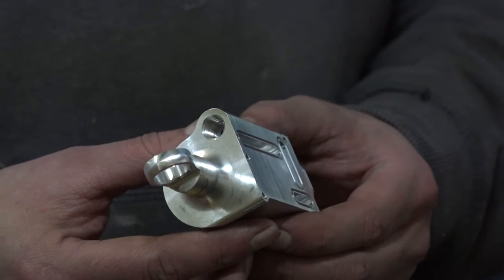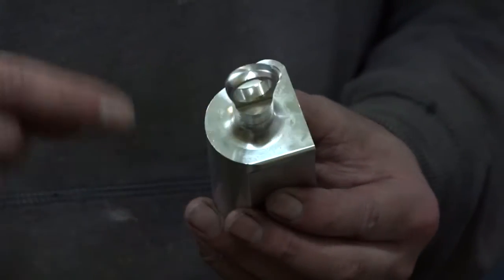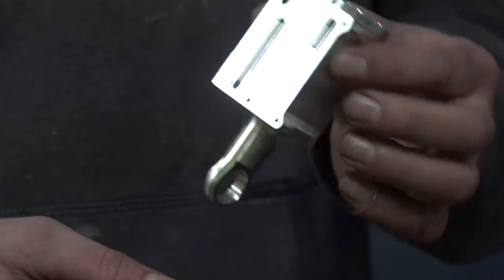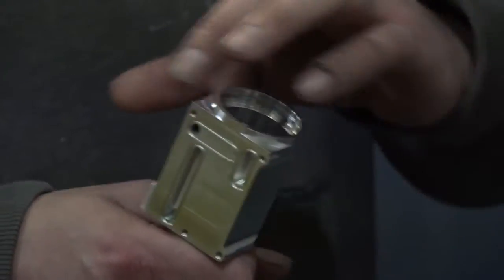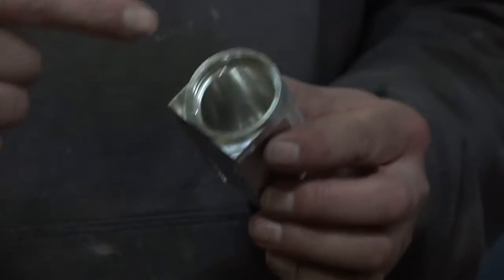Micron Subcon - 60 Seconds Engineer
Name
 Person  John Fossey
 Company Micron Subcon
Location  Kimbolton, Cambridgeshire
Machines Matsuura, Nakamura, Bridgeport
Industries All, but especially Motorsport
Materials All
Favourite Component See the turned and milled part in this video